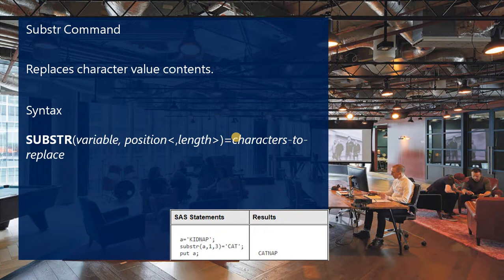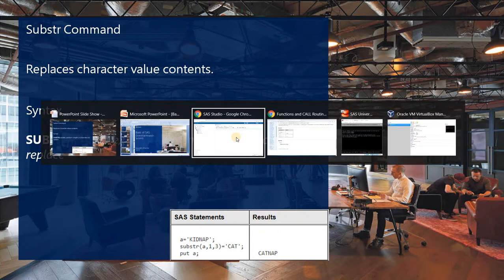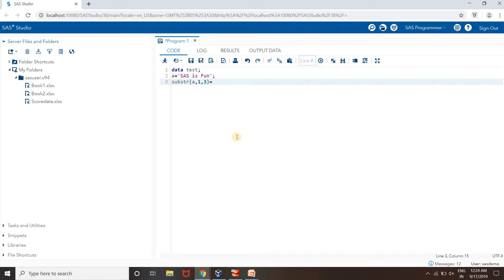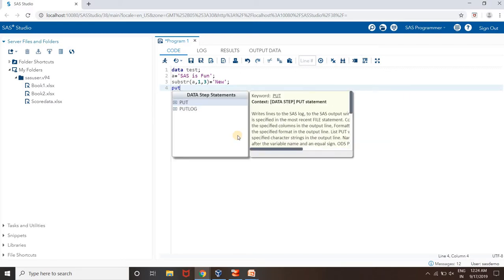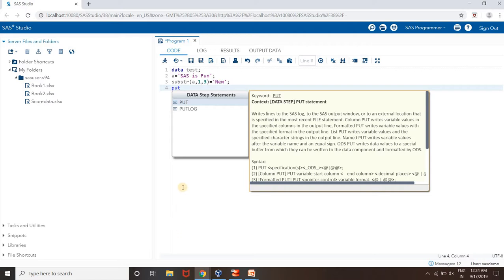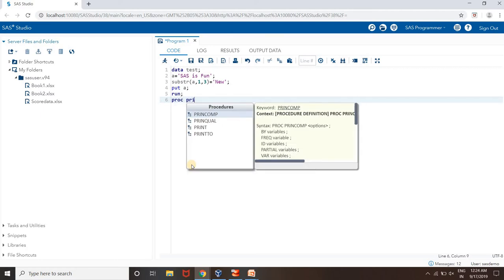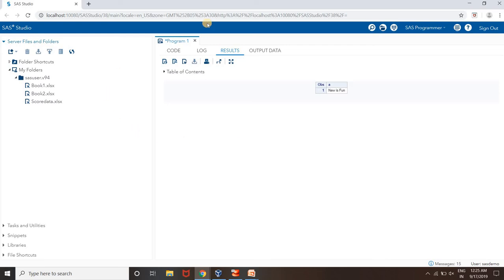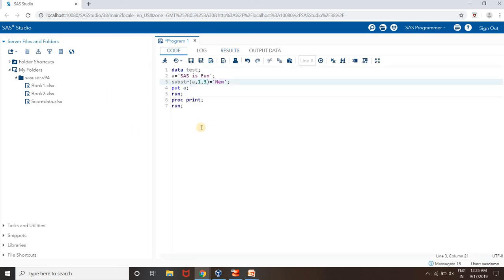SAS Substr Command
SAS Substr Command use